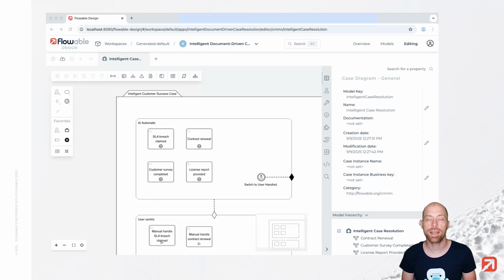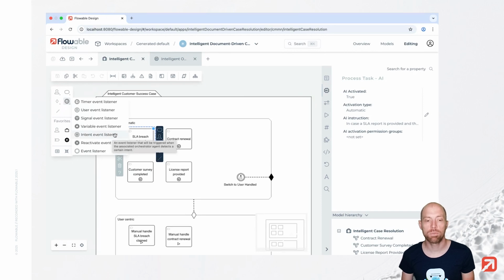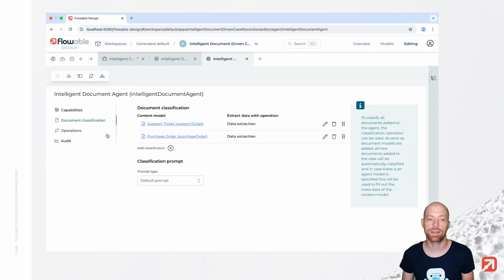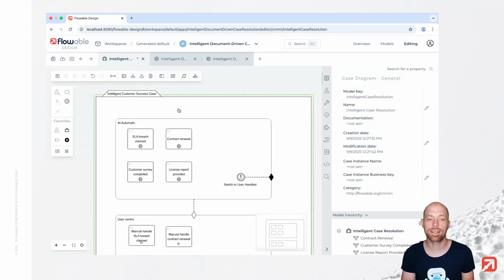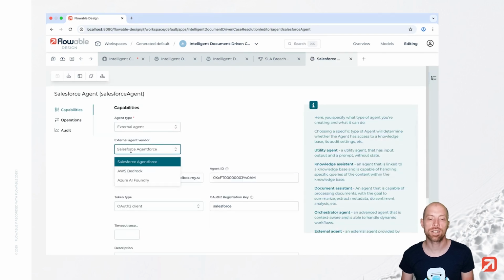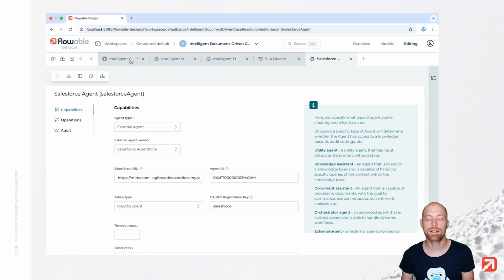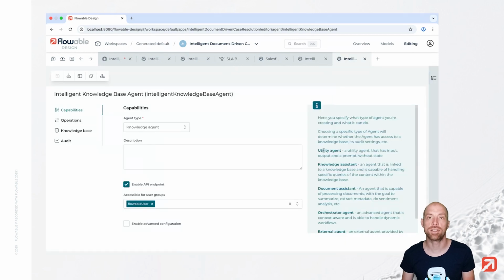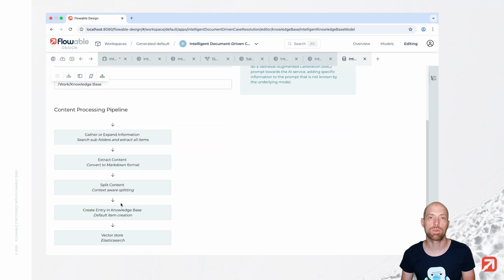AI Studio: Overview over the Agents | Flowable | 2025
Are you wondering what is the right agent for you? In this video we will discuss the different agent types and look at a use-case which is illustrating on how powerful it is to use them together.

▶ Table of contents:
00:00 Introduction
00:22 Orchestrator Agent
01:40 Document Agent
02:28 How the Orchestrator Agent interacts with processes
02:59 External Agent
03:32 Utility Agent
04:13 Knowledge Agent (RAG)
05:21 Which agent should I use?